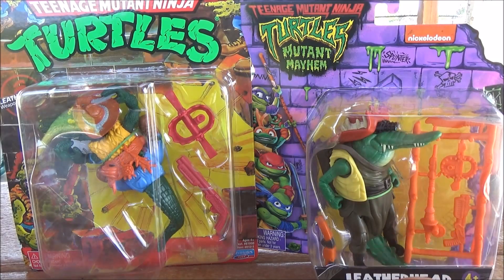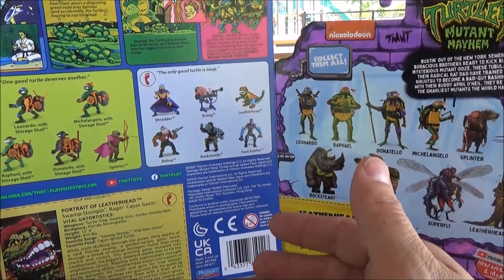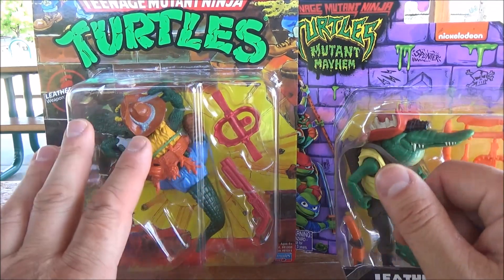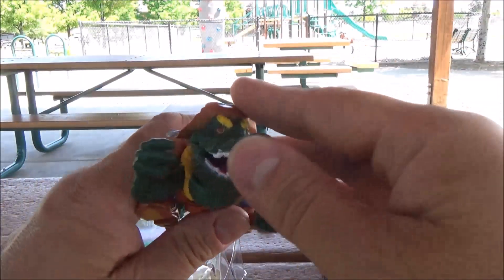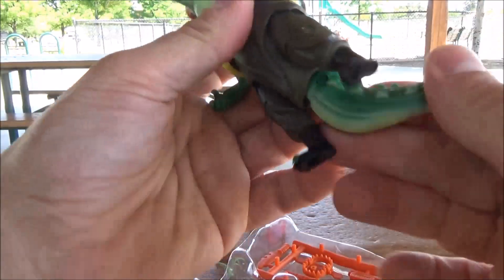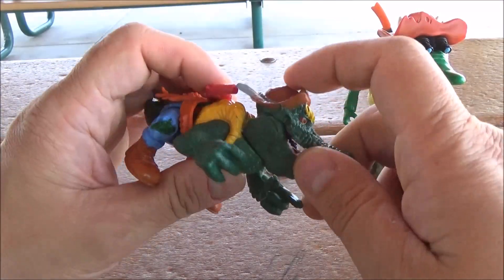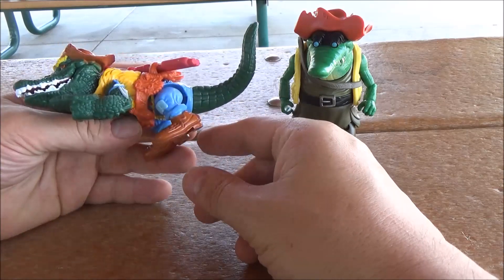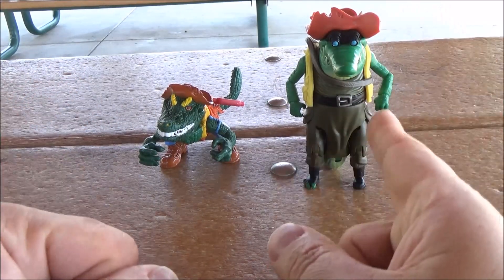Guerrilla Reviews: Double Bill: Teenage Mutant Ninja Turtles Leatherhead; Reissue/Mutant Mayhem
In a format perhaps better fitting, we take a look at two versions of TMNT Leatherhead. Both the classic 90's version, and upcoming movie version. Let's have a look.